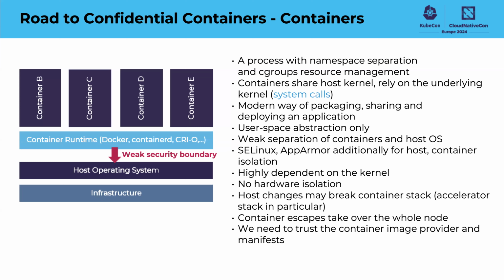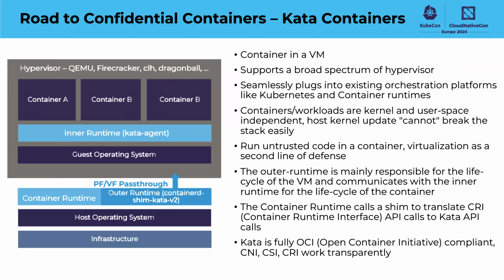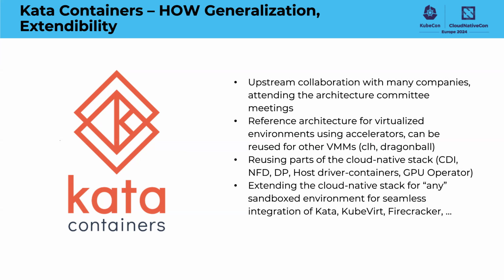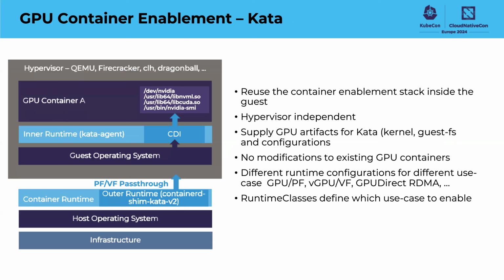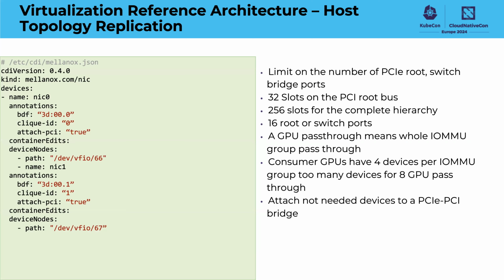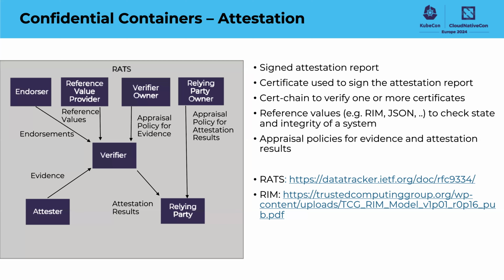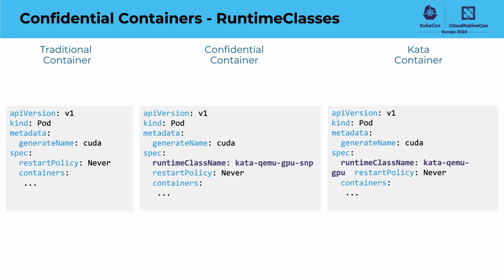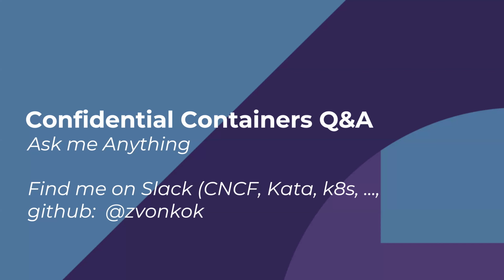SF Big Analytics 2024-06-27: Confidential Containers for GPU Compute: Lift-and-Shift Strategy for AI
We explore transitioning from traditional to secure, isolated environments crucial for sensitive data processing. Our choice of Kata for confidential container enablement ensures security while maintaining container flexibility. Alongside this, a virtualization reference architecture supports advanced scenarios like GPUdirect RDMA. A key aspect of our strategy is the lift-and-shift approach, allowing seamless migration of existing AI/ML workloads to these confidential environments. This integration combines LLMs with GPU-accelerated computing - leveraging Kubernetes for effective orchestration and balancing computational power and data privacy.

Speaker: Zvonko Kaiser ( NVIDIA)

Zvonko is a Principal Systems Engineer at NVIDIA,
working on the Cloud Native Technologies team. Focusing
right now on all things related to confidential computing,
especially in the context of accelerators.